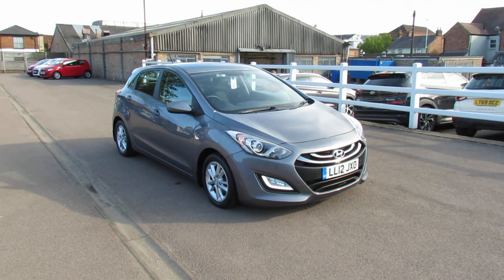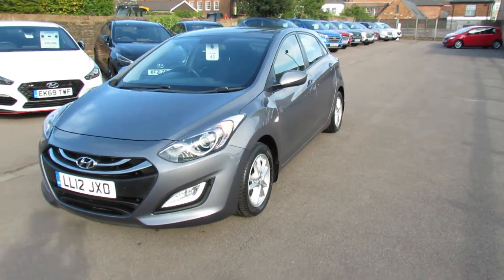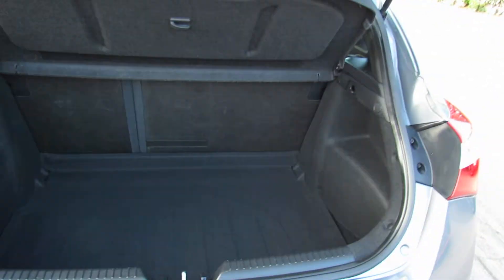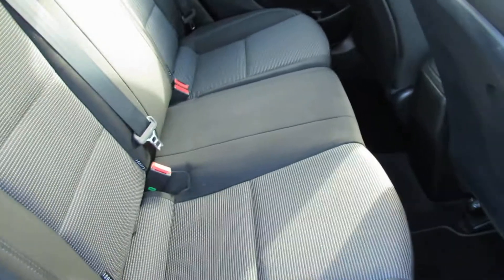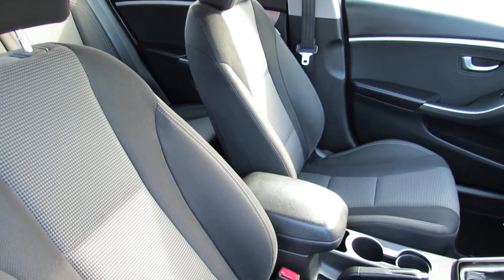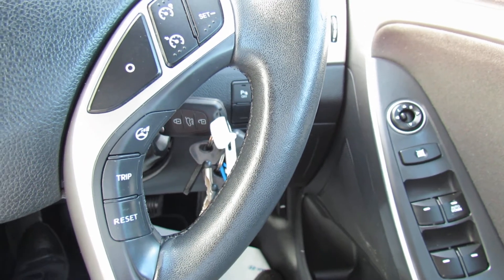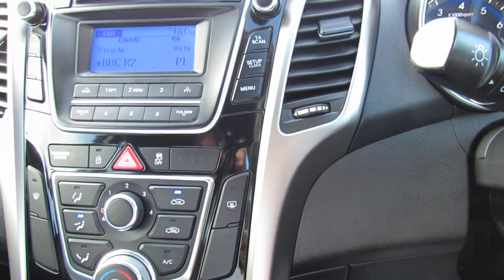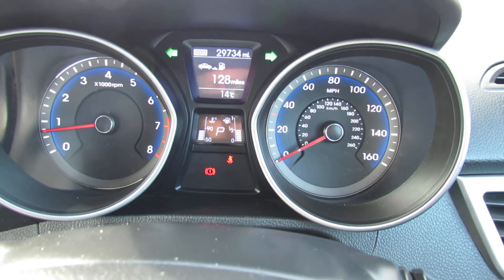LL12JXO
HYUNDAI I30 1.6 ACTIVE AUTO